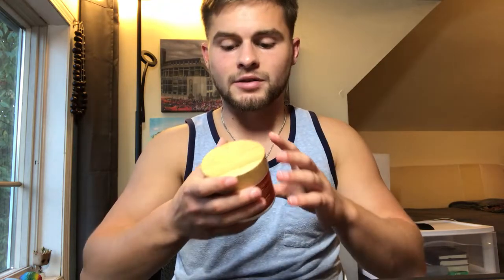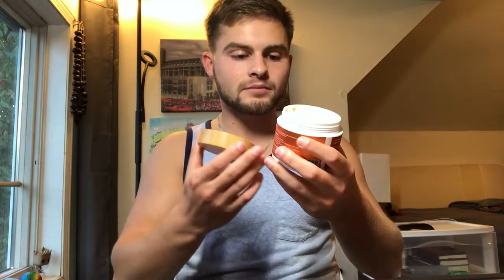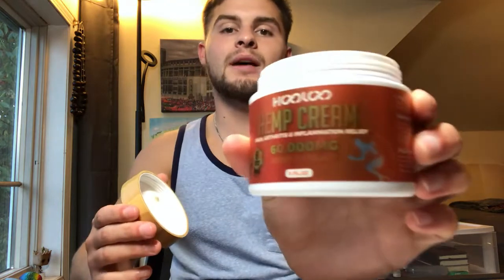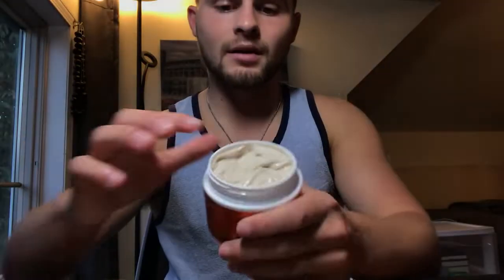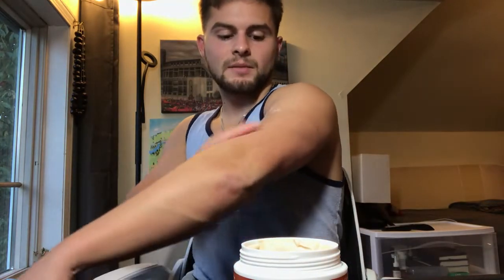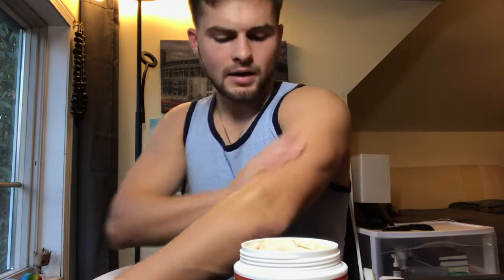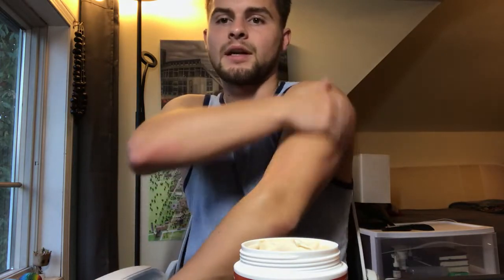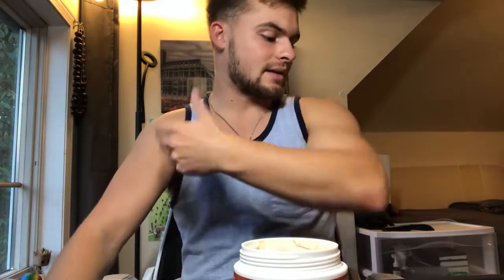HOOLOO HEMP CREAM 60000mg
Hooloo hemp cream is all natural to assure quality and effectiveness with hemp extract, menthol, etc.. It quickly eases swelling, provides comfort, and relaxes tensed muscles. Enjoy your comfortable life.